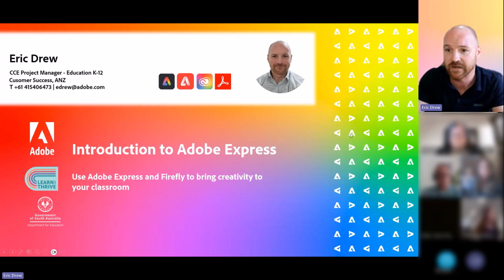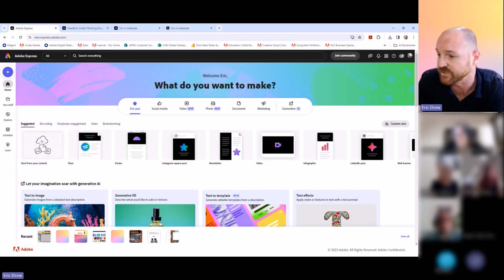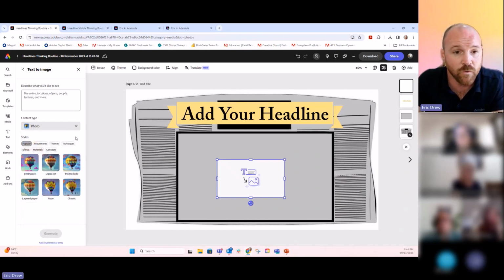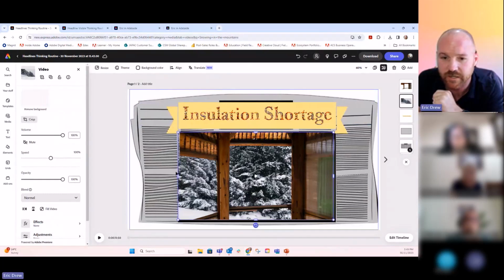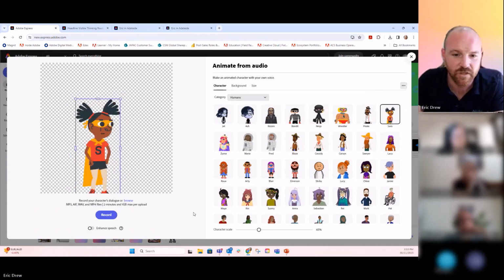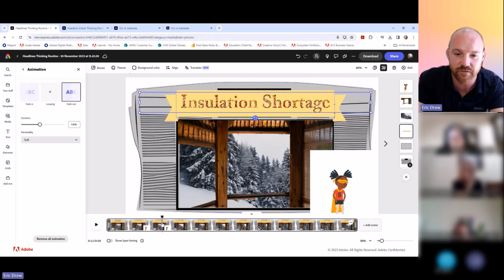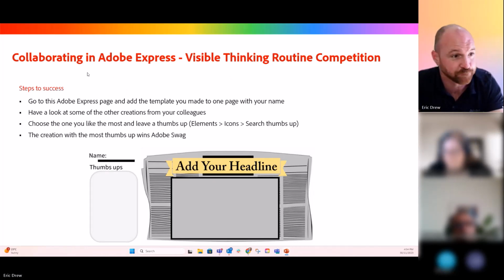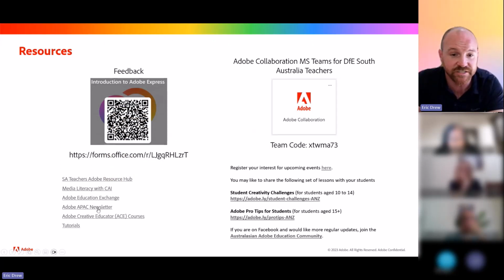Adobe - Introduction to Adobe Express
This is a recording of a webinar run by Eric Drew from Adobe.  It goes through using the Adobe Express and how you can create content and collaborate with your colleagues and students.
Webinar recorded November 2023.